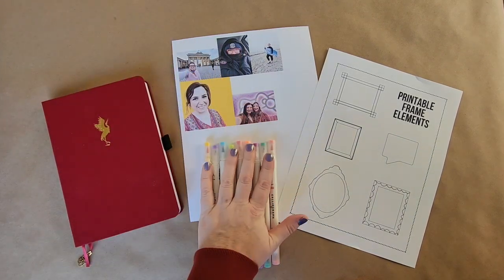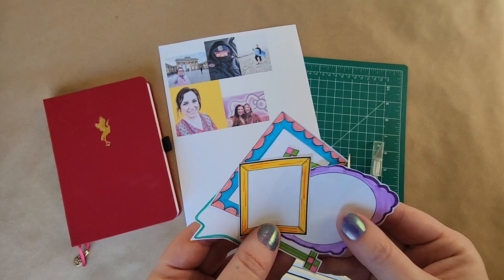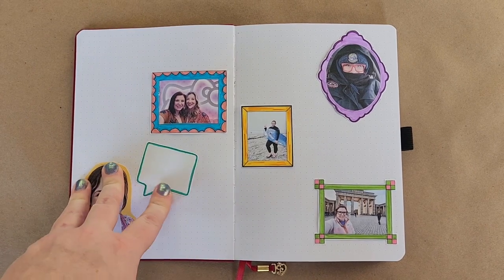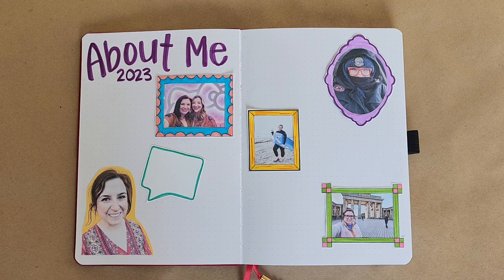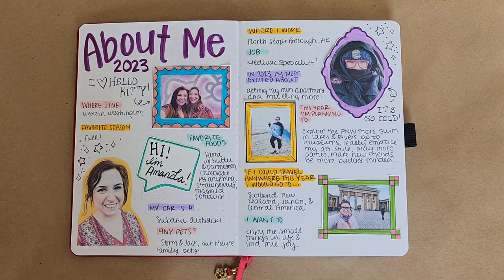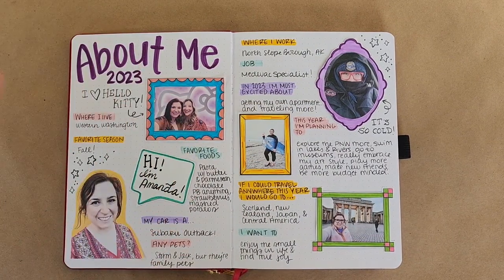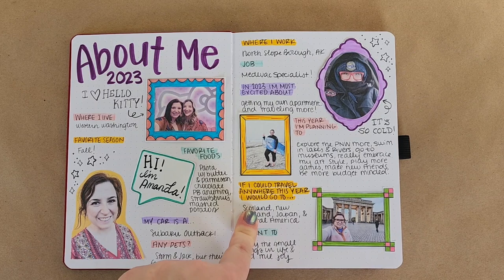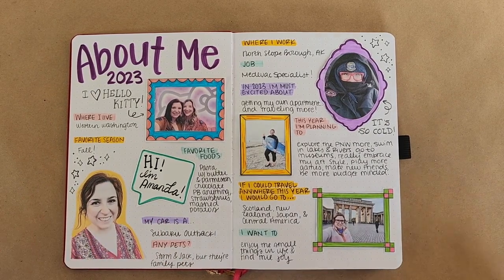How To Create A Fun About Me Spread In Your Journal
Hello all! Todays I’m really excited to show you a fun way to add an About Me page to your journal. Whether you keep a memory journal or usually just use your bullet journal or use a planner, an about me spread can be fun introduction, and good to fun to look back on to see how you’ve changed over the years. Here's how!
🔔 TURN ON NOTIFICATIONS for more videos from us!